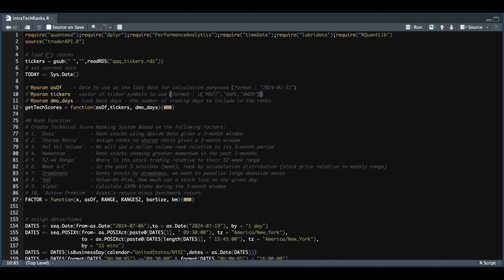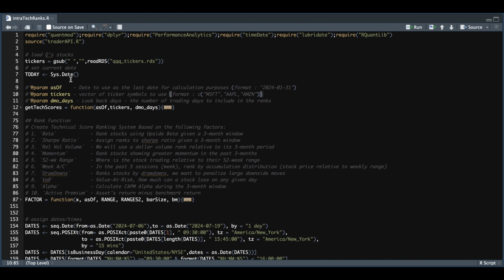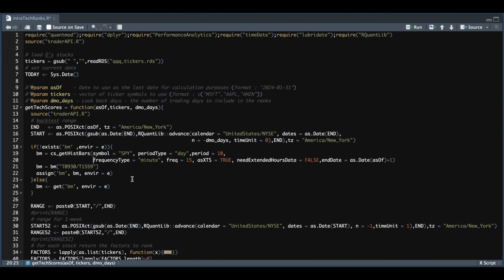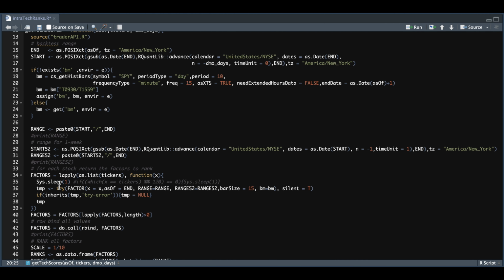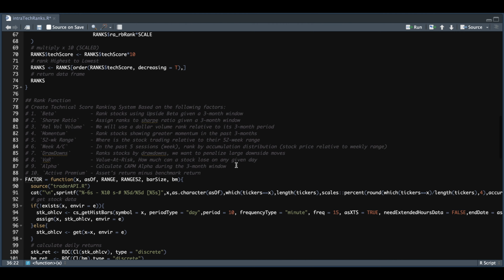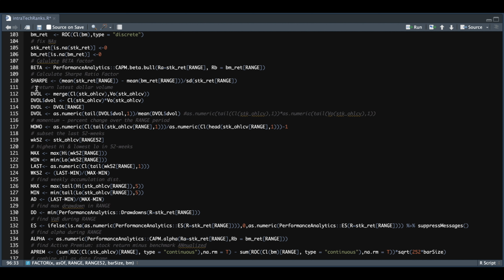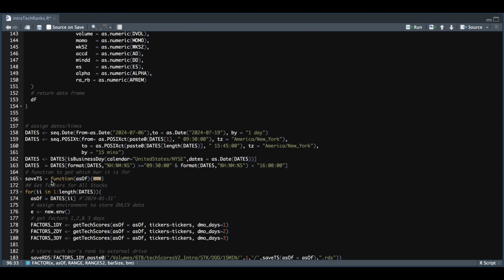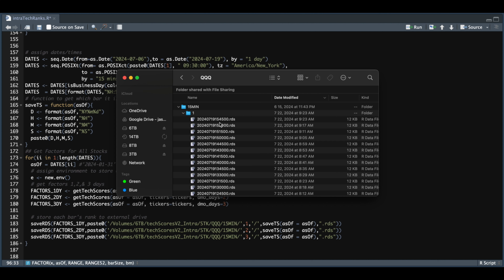Intraday Stock Ranking System Using R